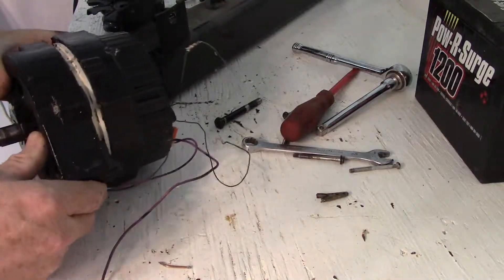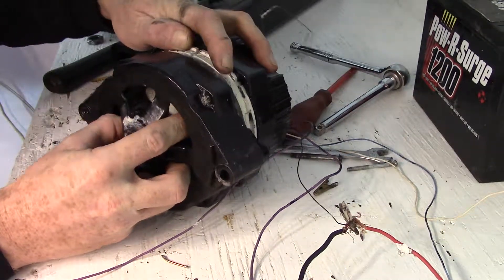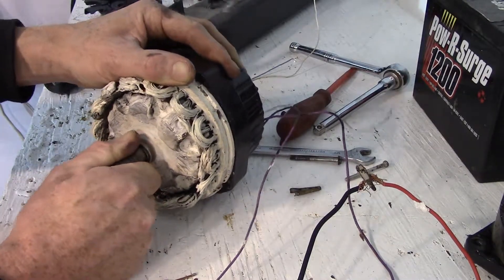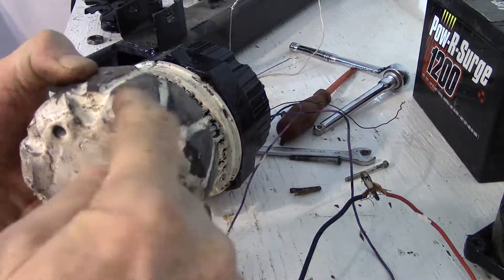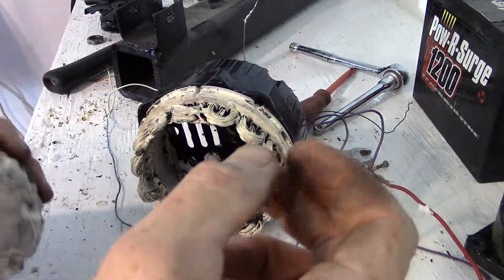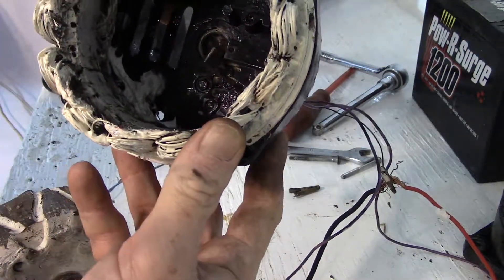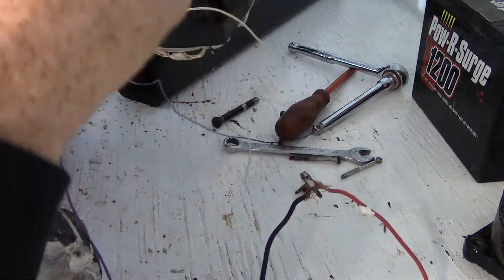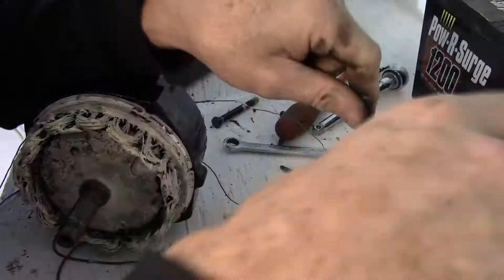PMA Alternator DIY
In this vid. I tear down a self exciting Delco alternator I built, It has a 14 pole single phase stater ,I made the stater like this so it can be used with single phase transformers, I plan on using this alternator to charge a high voltage battery bank with a small engine.

Crazy strong wind!!